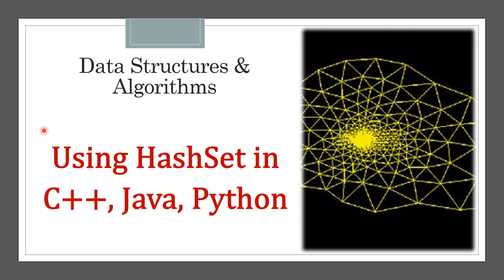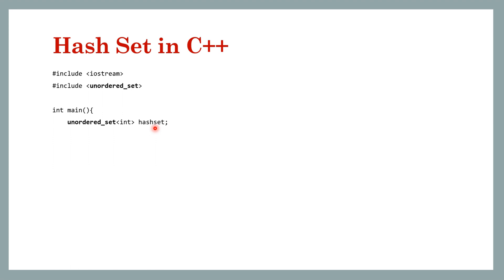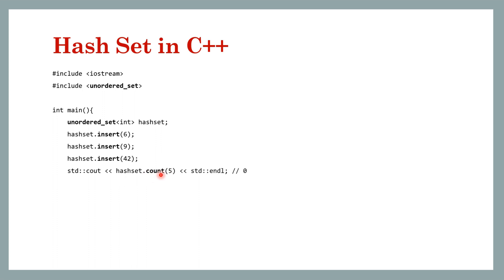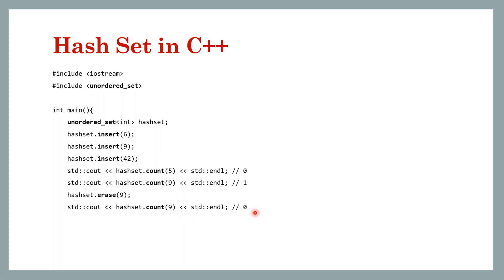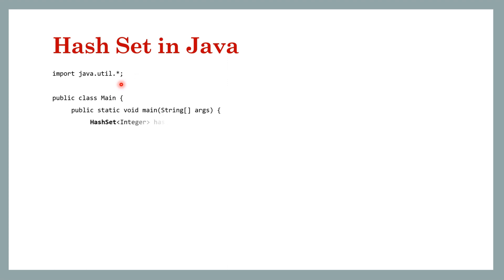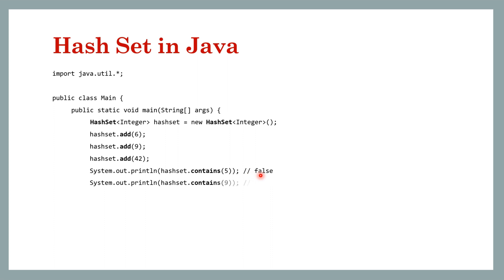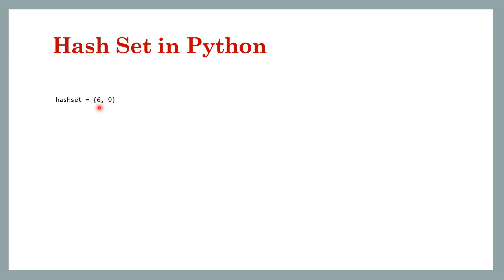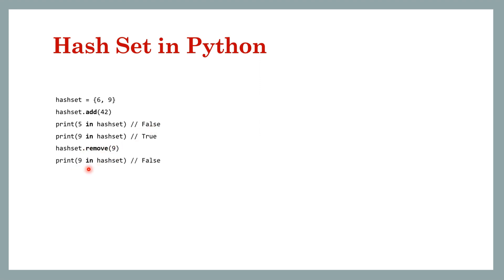Hash Set in C++, Java and Python | Knowledge Center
In this lesson we will learn how to use a hash set in C++, Java and Python.